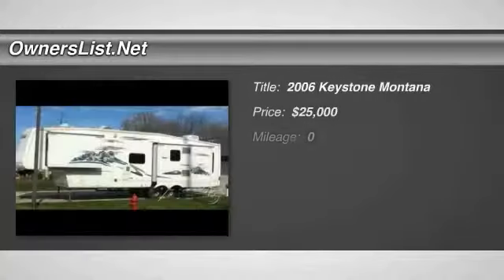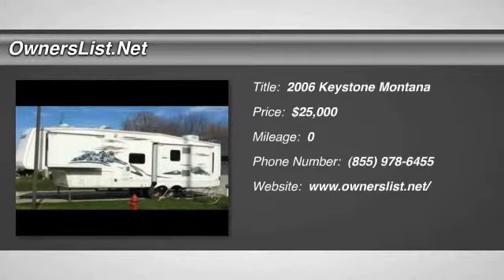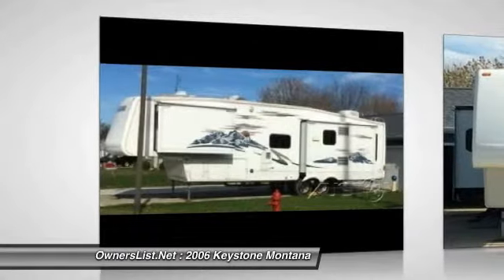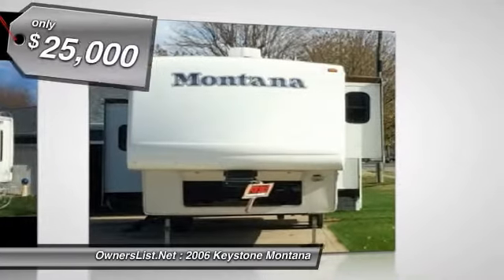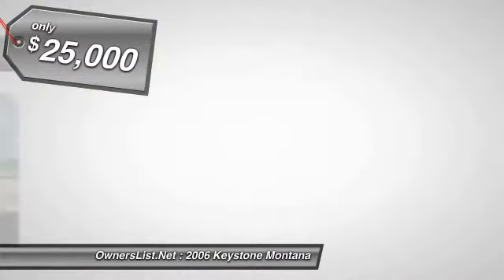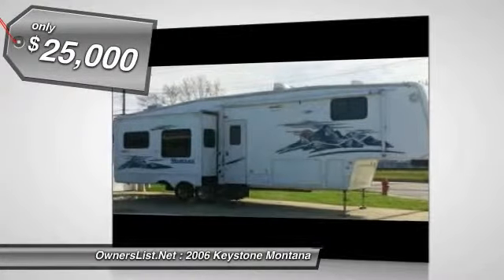2006 Keystone Montana MJ31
2006 Keystone Montana 3475RL

OwnersList.Net

2006 Keystone Montana 3475RL For Sale in Celina, Ohio 45822  This is a 2006 Keystone Montana 3475RL that is Smoke  and  Pet Free. This unit has a new awning that is still in the package.  INTERIOR FEATURES: Vinyl Floors, Carpet, Oak Cabinets, Top/Bottom Fridge, Convection Microwave, Dining Table  and  4 Chairs, Split Bath, Shower with Glass Door, Skylight, 2 New Flat Screen TV's, Monitor Panel, Day/Night Shades, Computer Desk, Washer/Dryer Hook Up, 2 closets, vanity, fantastic fan, Sleeps 4: King Island Bed, Sofa Sleeper, 2 Recliners.   EXTERIOR FEATURES: Outside Shower, Ducted AC/Heat, Roof AC, Furnace, New Grill, Screened In Room.